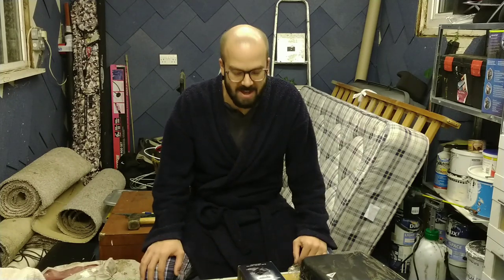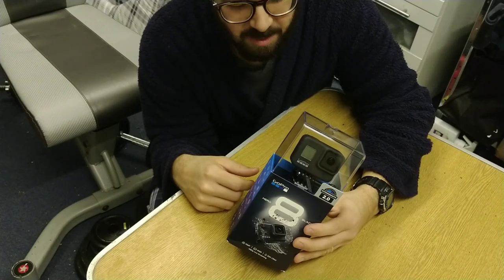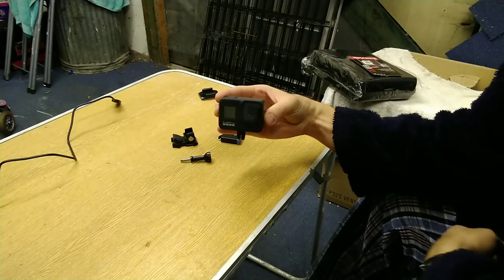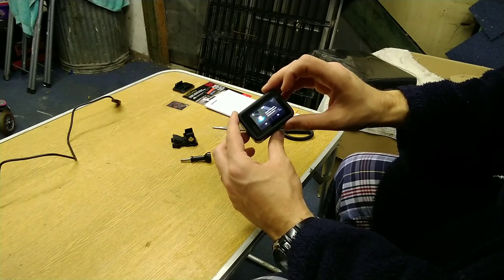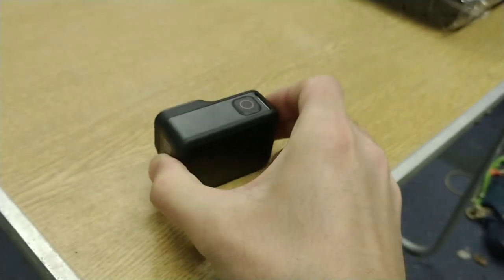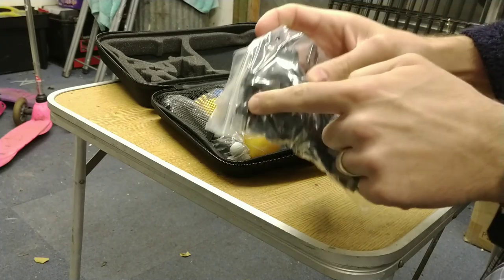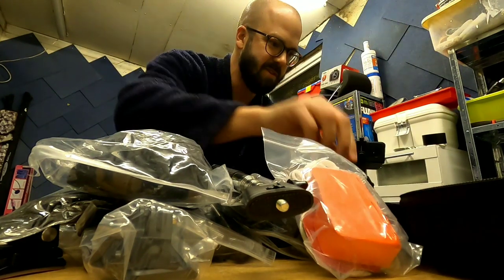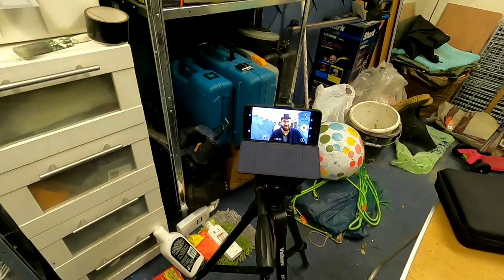Unboxing my new GoPro!!!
Opening my new GoPro Hero 8 Black ready for more carp fishing adventures!